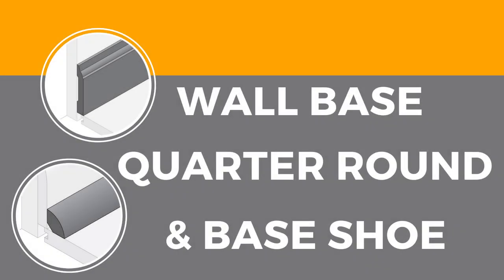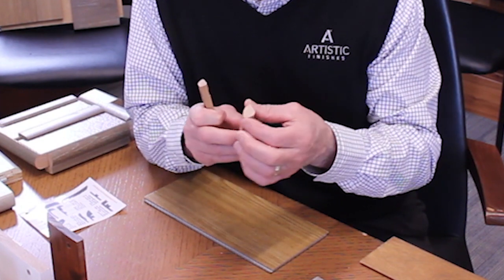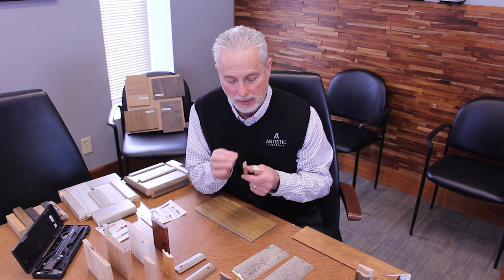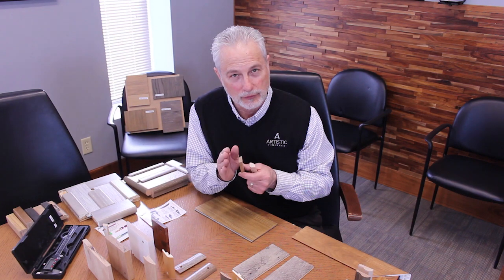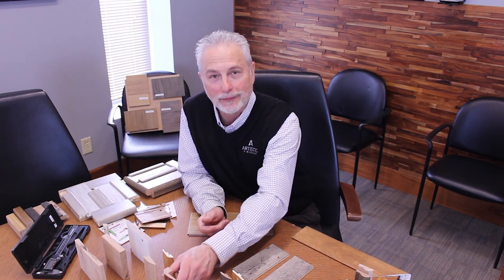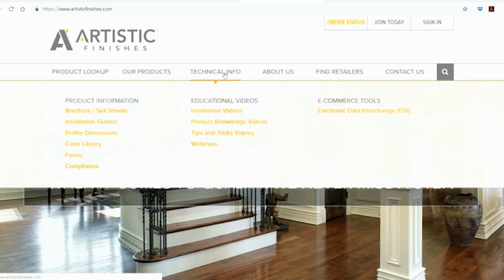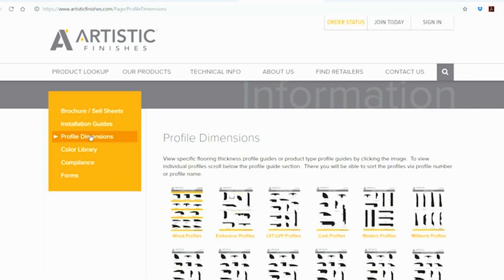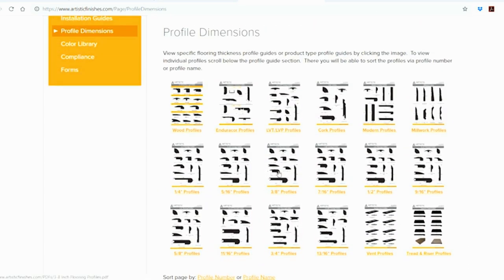Artistic Finishes, Inc. - Moldings 101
A basic description of various types of moldings Artistic Finishes offers, and where/how you would use them.